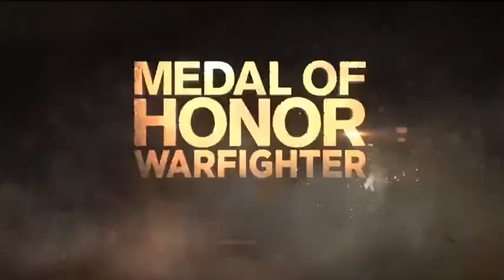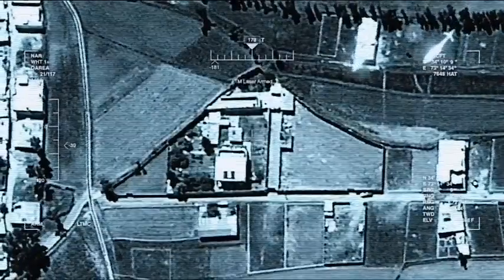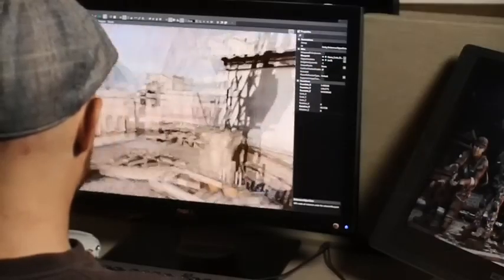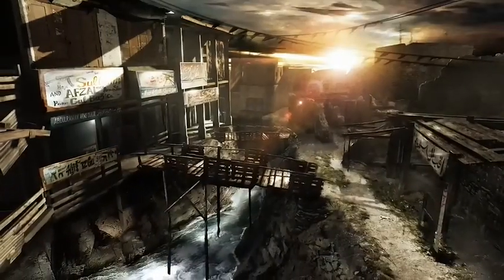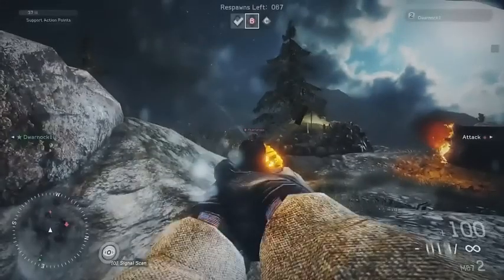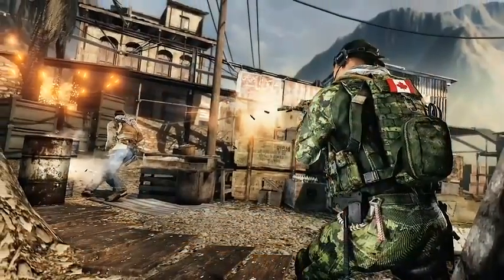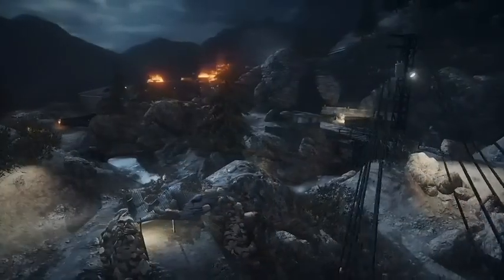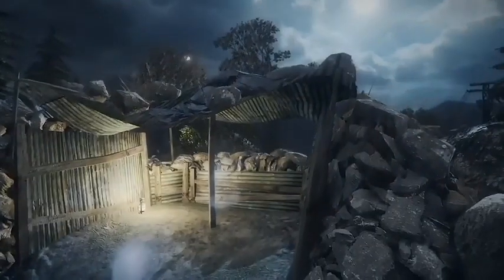Medal Of Honor : Warfighter - Making-of #5 - Présentation du Zero Dark Thirty map pack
Vidéo de présentation commentée en anglais pour Medal Of Honor : Warfighter dans laquelle les développeurs reviennent sur certains aspects de la conception de leur contenu téléchargeable (2 min 12).